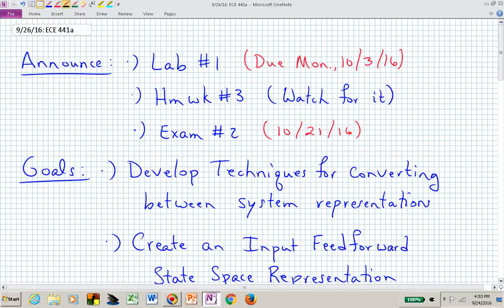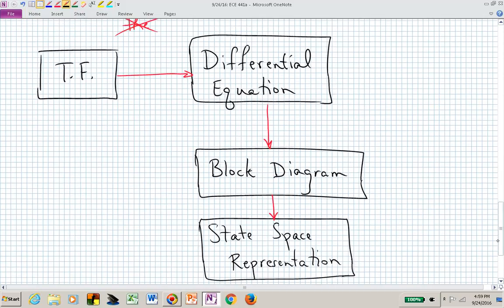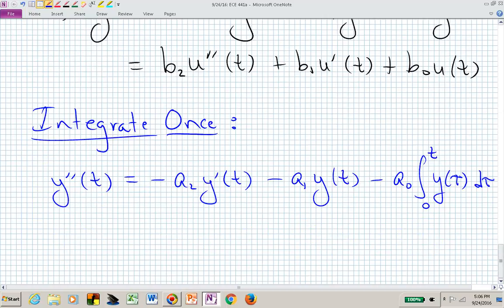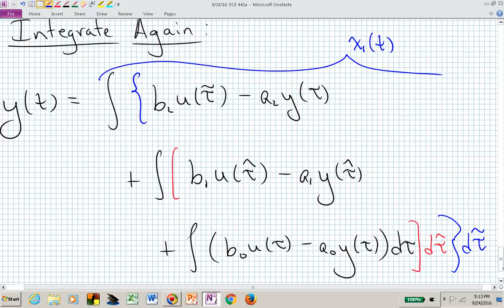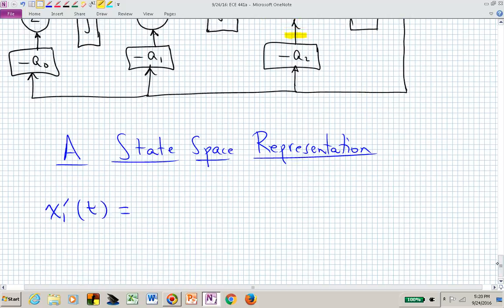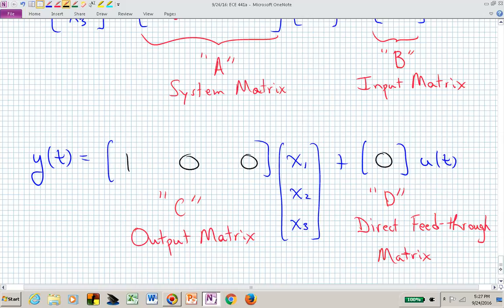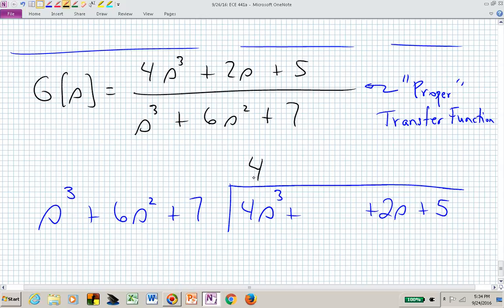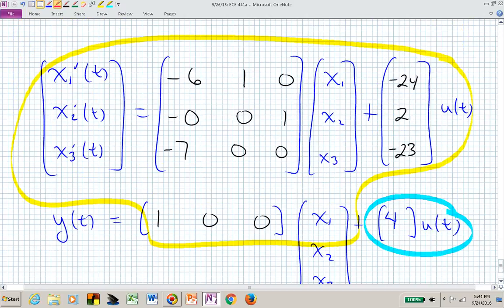ece441a_vid3.1_09_26_2016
Video 3.1: Converting a Transfer Function into an Input Feedforward State Space Representation.